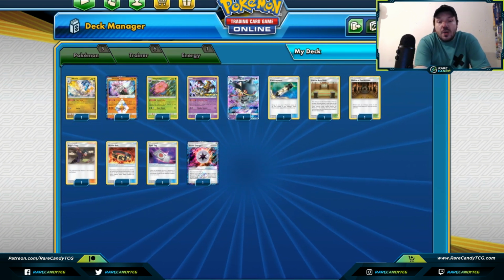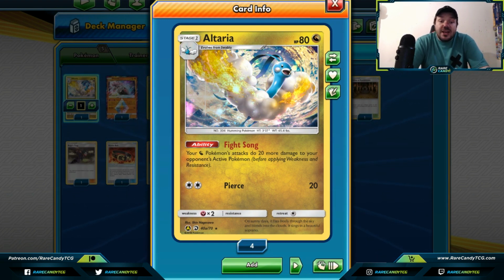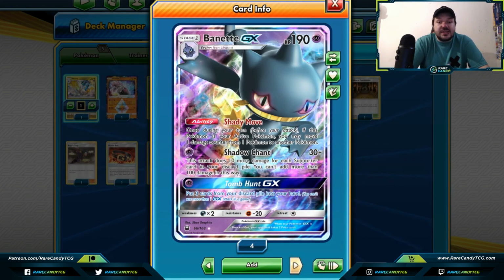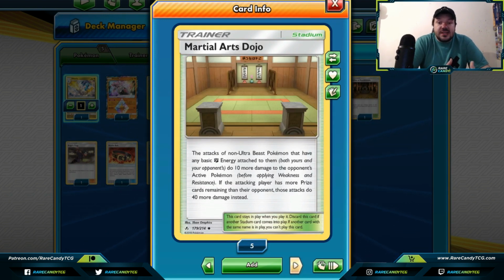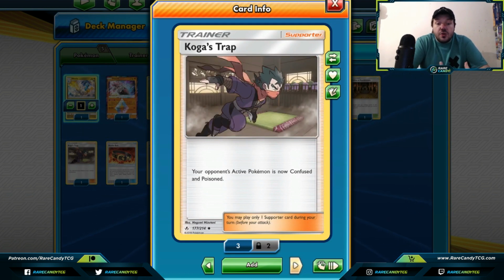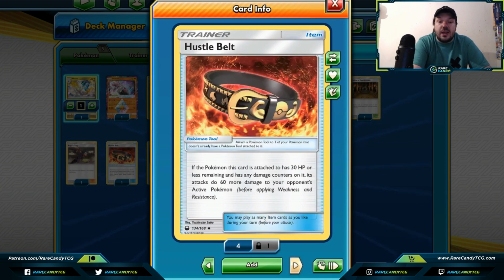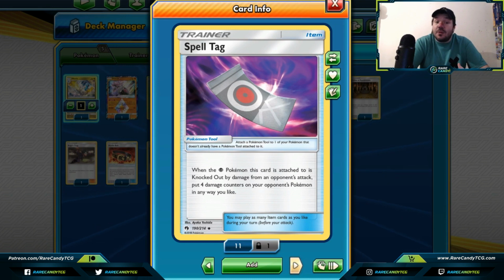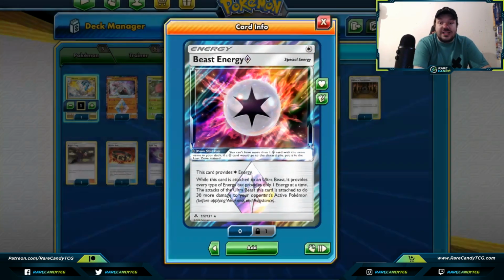What Survives the 2019-2020 Rotation? Damage Modifiers (Pokemon TCG)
Find out in the 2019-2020 Pokemon TCG rotation what damage modifying cards are remaining in the Standard format.

The annual Pokemon TCG rotation is upon us, and to help you weather the 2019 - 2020 rotation storm we've assembled a multi-part post-rotation guide to go over what cards from the pre-Unified Minds format survive the rotation. Each entry into this guide will be a brief overview of cards that fill a specific role in the Pokemon TCG. In this part we look at damage modifier cards.